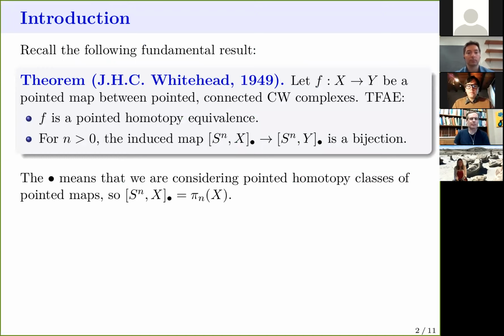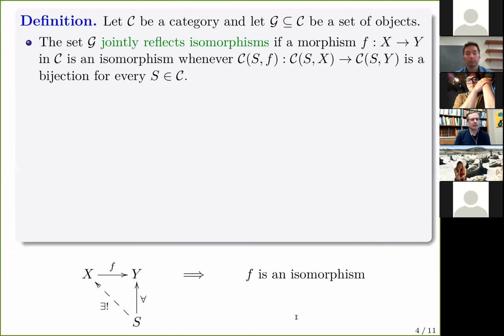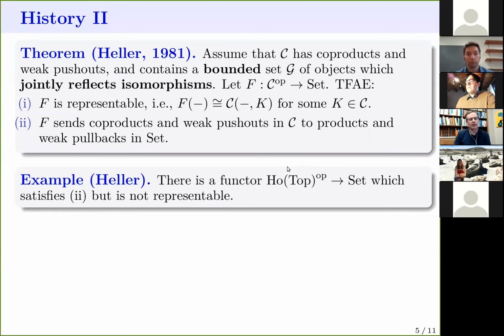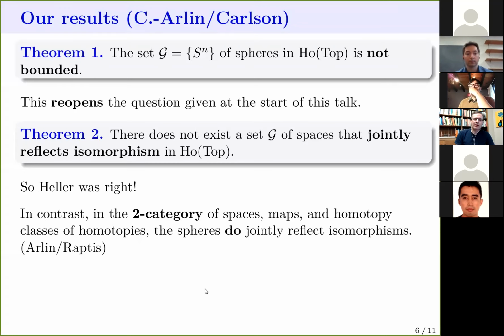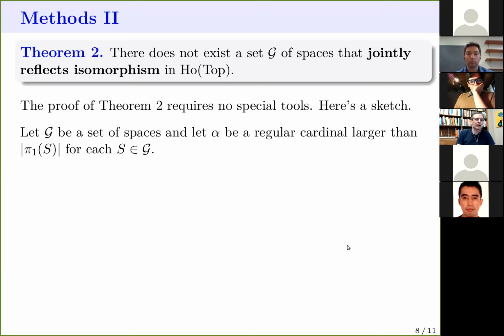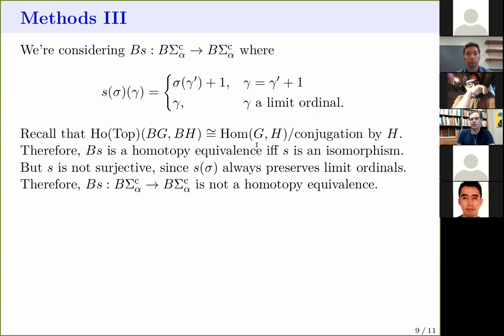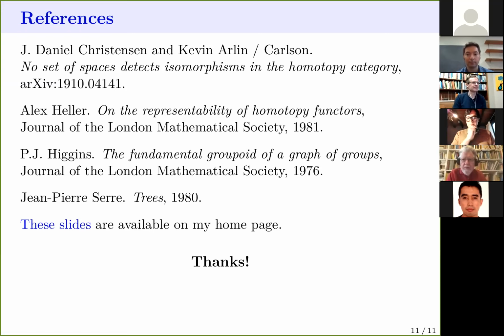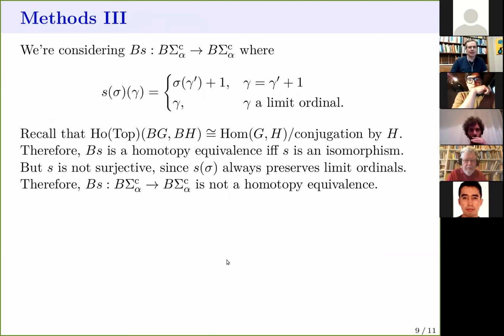No set of spaces detects isomorphisms in the homotopy category J Daniel Christensen